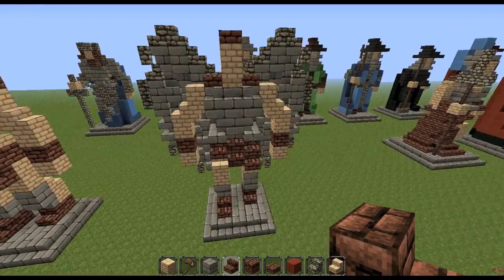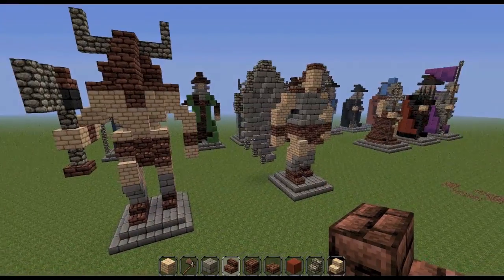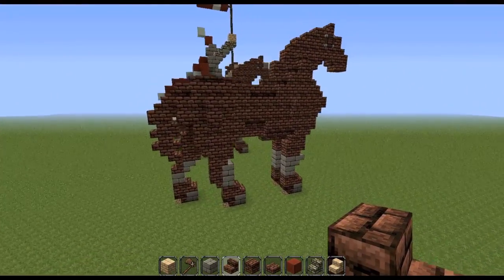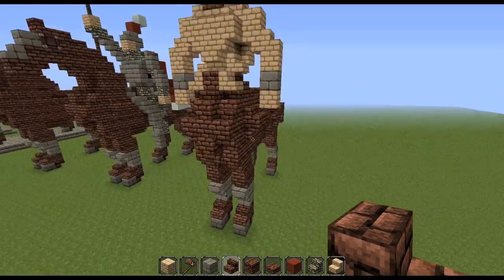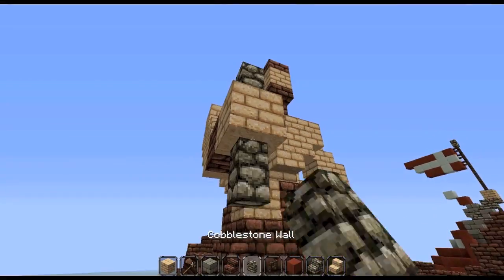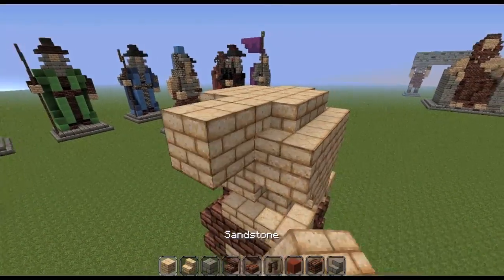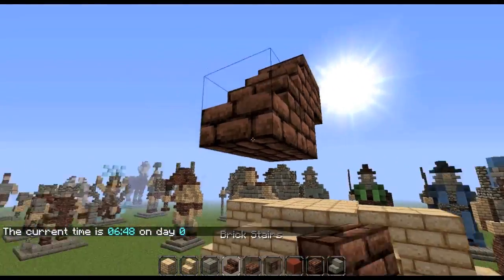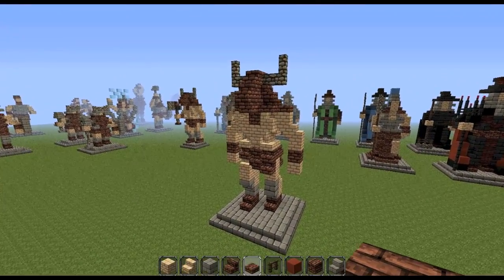Minecraft Tutorials: Mythological Statues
Minecraft Tutorials: Mythological Statues, Please Enjoy :D